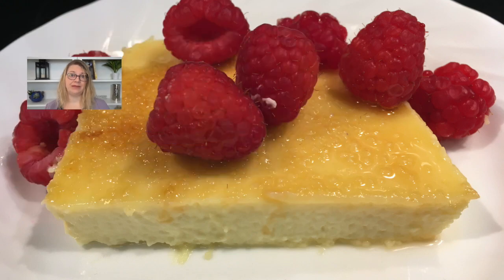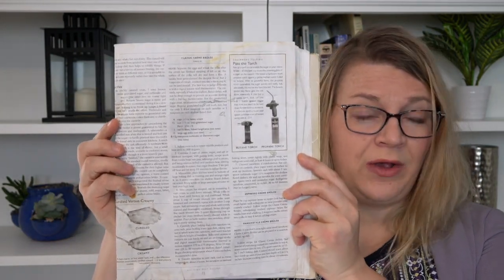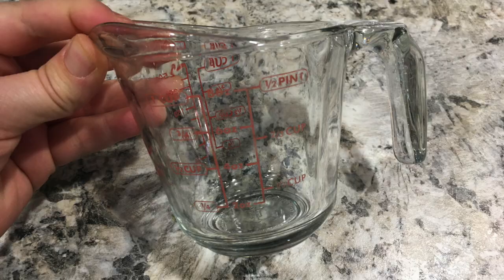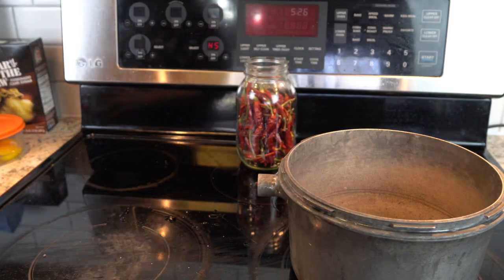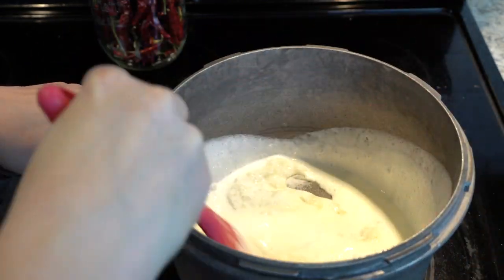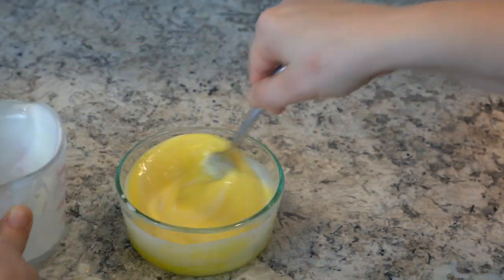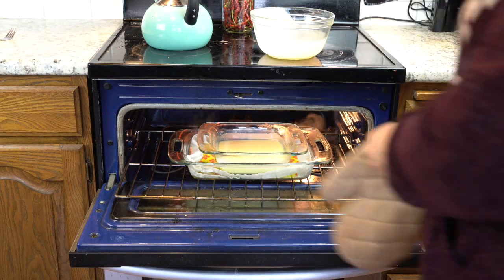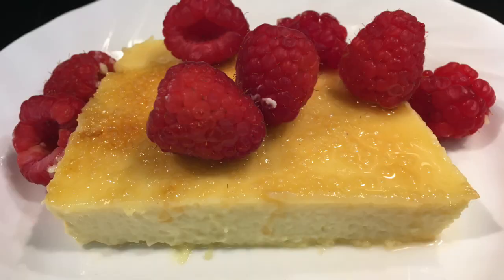How to make cardamom vanilla Crème Brûlée || JOYful Food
In this video, I show you how to  make cardamom vanilla Crème Brûlée in my JOYful Food series. I use a modified version of a recipe from Cook's Illustrate magazine, show you the ingredients, supplies, and additional tips to make the process easier.

Modified recipe by Joy Korman

Ingredients
-2 cups heavy whipping cream
-2/3 cup granulated sugar
-6 eggs (need the yolks)
-1 teaspoon vanilla
-4 cardamom pods with seeds
-3/4 cup granulated or turbinado sugar

Supplies
-saucepan
-mixing bowl
-strainer
-spatula or other tool for stirring
-fork or whisk for mixing egg yolks
-3-4 containers for separating the eggs
-9x13 glass baking dish
-towel to fold into glass baking dish
-8x8 glass baking dish or 6 ramekins
-tea kettle or saucepan to boil water
-1 quart of water
-Propane or butane blow torch

Steps
1) Using the 3-4 containers, separate the eggs. One container to hold the six eggs, one for the shells, one for the egg whites, and one for the egg yolks.   You will use the egg yolks later in the recipe.  I keep the eggs whites in a container that I can store in the refrigerator to use for another dessert recipe or for breakfast.
2) Measure and pour in the 2/3 cup of sugar and only 1 cup of the heavy whipping cream into the saucepan.  Break open the cardamom seed pods and place seeds into the mixture.  Heat around medium and bring to a boil.  This step gets the flavors from the cardamom seed to dissolve into the mixture.
3) Let the mixture cool for 15 minutes.  Begin preheating oven to 300 F.
4) Begin boiling 1 quart of water in a tea kettle or saucepan to use in a little bit for the water bath. Also fold towel into 9 x13 glass baking dish. This is where you will pour the water after it boils.
5) Add the other 1 cup of heavy whipping cream and mix well.  Mix the egg yolks. Add 1 cup of the cooled milk/sugar mixture and slowly pour, while stirring the entire time, to temper the eggs, so they don't solidify.  Then pour egg mixture into the saucepan where the rest of the milk/sugar mixture resides.
6) Put a strainer on top of a mixing bowl.  Pour the egg/milk/sugar mixture into the strainer to remove the seeds and other chunks from the mixture.
7) Open the oven and pull out oven rack. Place 9x13 baking dish with towel onto rack.  Pour in the boiling water until about 1/2 full.  Then place ramekins or 8x8 glass baking dish into larger dish. Pour in creme brûlée mixture that you mixed earlier (ramekins or 8x8 glass baking dish). Carefully fill the larger dish with boiling water (avoid getting water into your creme brûlée mixture) until about 2/3 up the sides of the ramekins/8x8 baking dish.
8) Bake at 300 F for around 35 minutes, but start checking at 30 minutes in. The dessert should jiggle just a little bit, and the top should not get browned.
9) Cool on wire rack and then place into refrigerator, covered, to cool down completely.
10) Bring out of refrigeratory and then spread granulated or turbinado sugar over the surface and then using a blow torch, bring the flame onto the sugar and wait for it to melt the sugar. This will leave a caramelized top layer to the dessert.  Place back into refrigerator to cool.  Then enjoy!

If you have skin problems, here are some tips and tricks that might help you out

Have a new baby in your life? I have some advice for how we think we got our third baby to sleep through the night

Need some help with weekday meal planning and advice for how to get meat defrosted so it is ready to go when it is time to make dinner?

All artwork designed through use of Canva.com